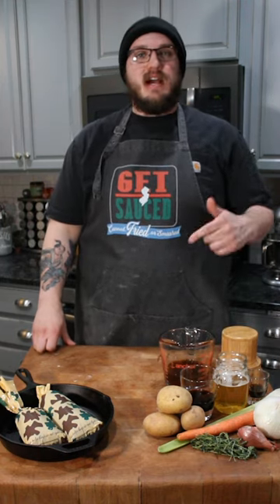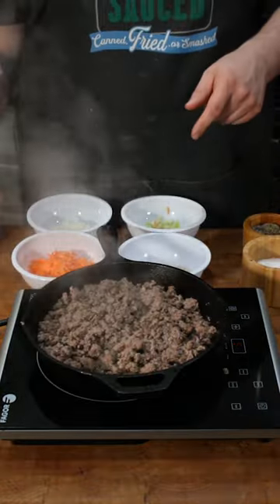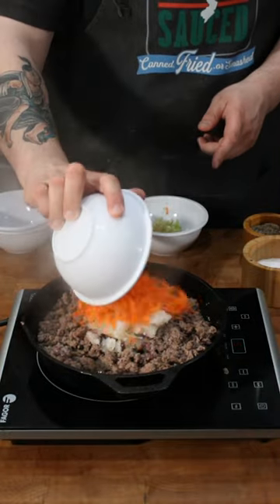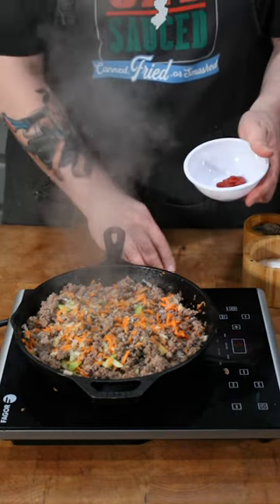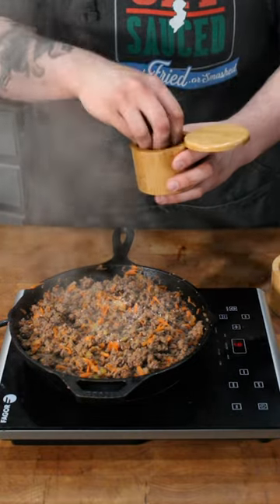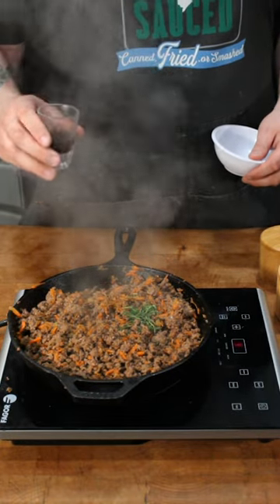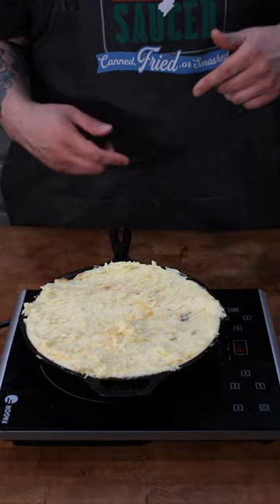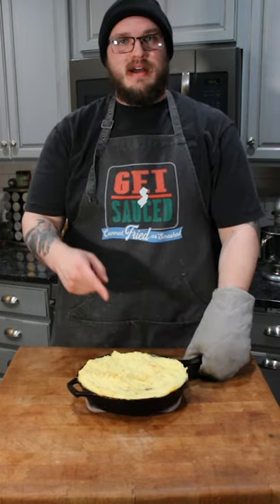Venison Cottage Pie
Check out this recipe for Venison Cottage Pie